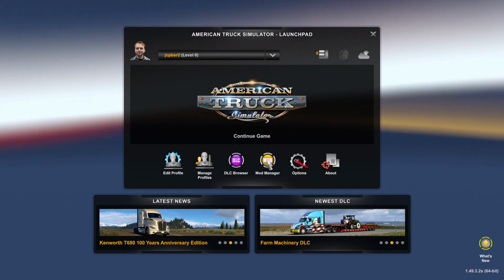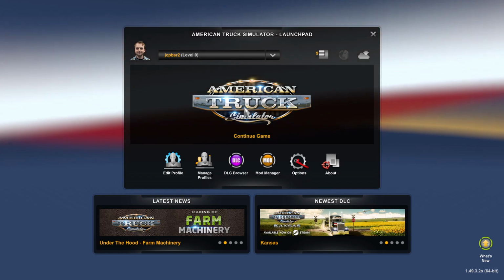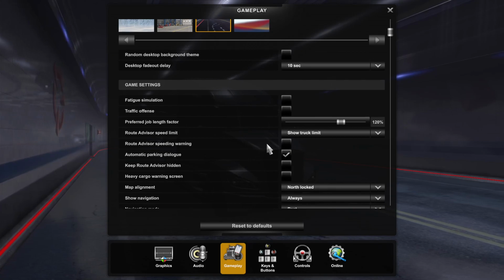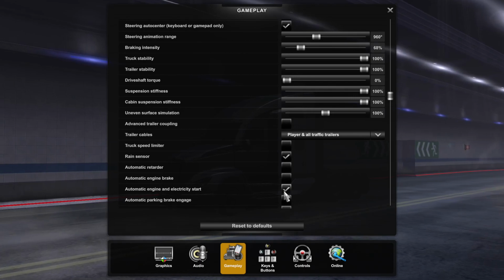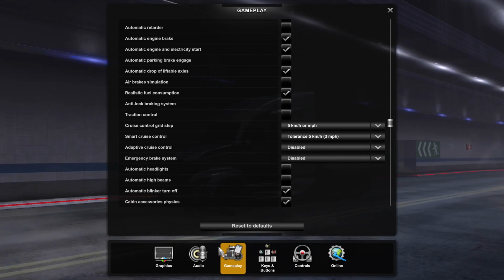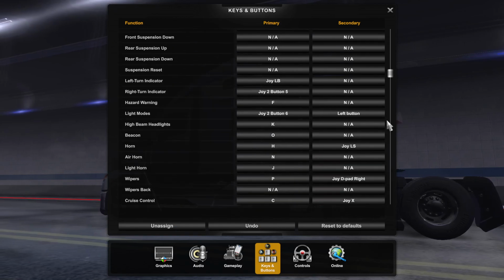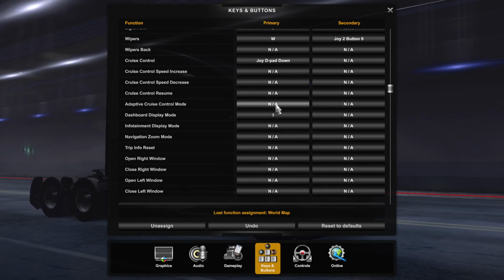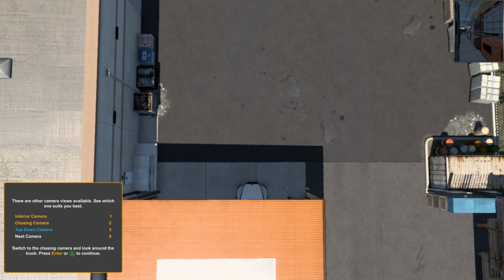ATS START FROM SCRATCH ESP1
FRIENDS OF THIS CHANNEL AND THEIR LINKS BE SHURE TO CHECK THEM OUT: